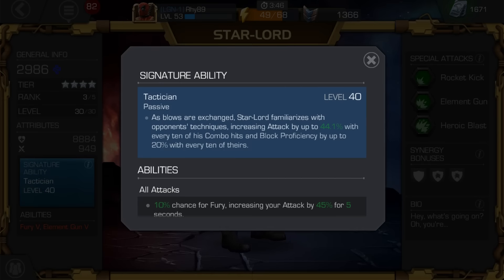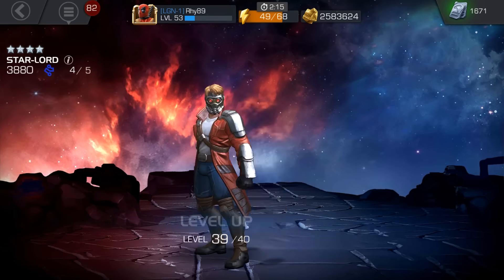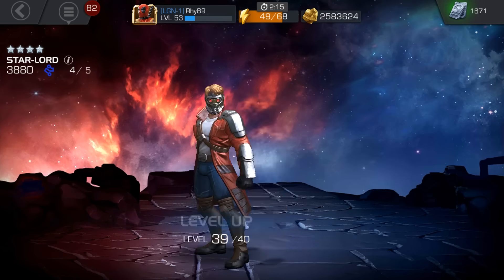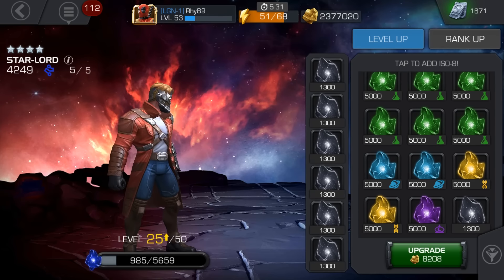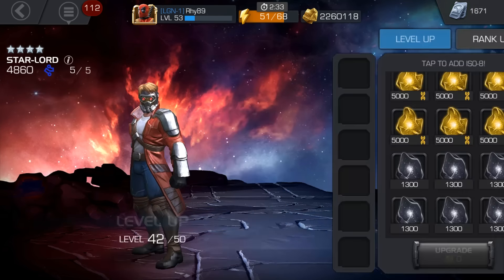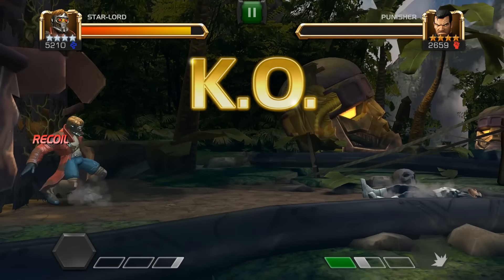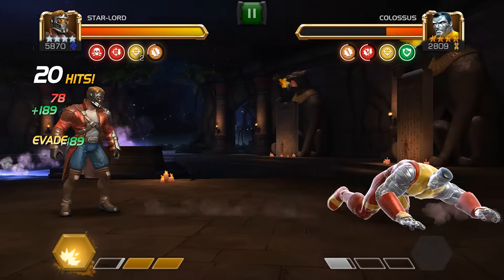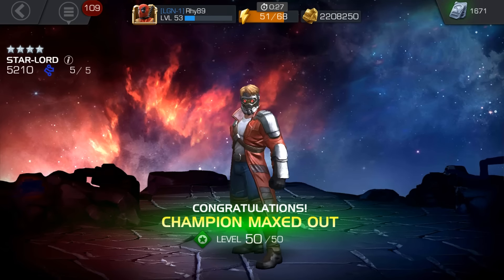Ranking 4 Star Starlord Rank 3 to Rank 5!